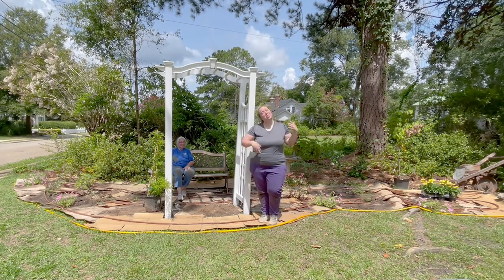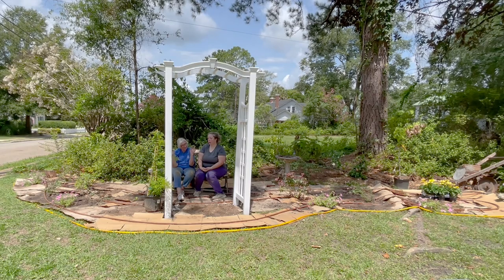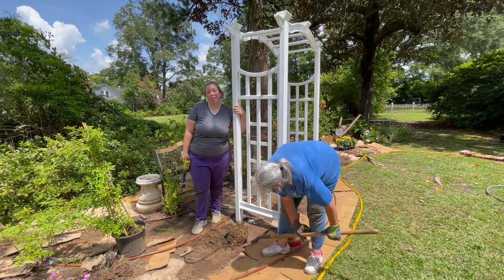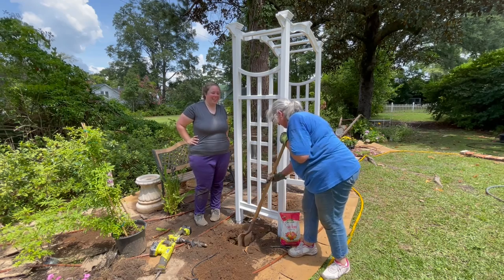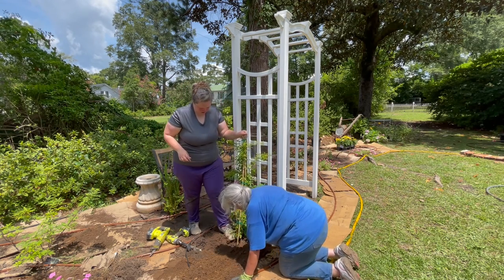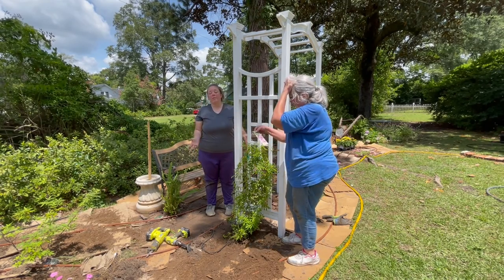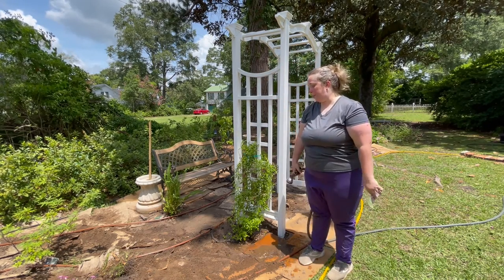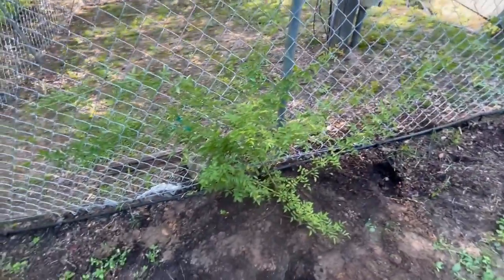Planting a Peggy Martin Rose (Zone 8b)(Climbing Rose on Arbor)(Climbing Rose on Chain Link Fence)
FAVORITE GARDENING SUPPLIES:
*Power Planter Auger